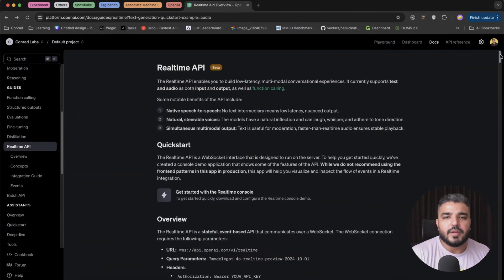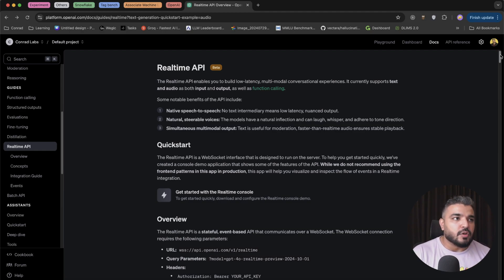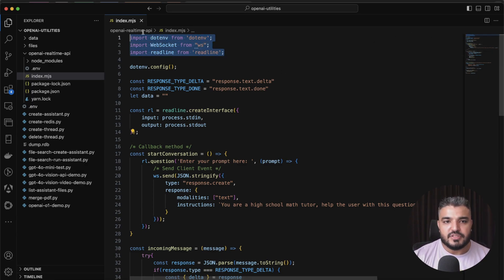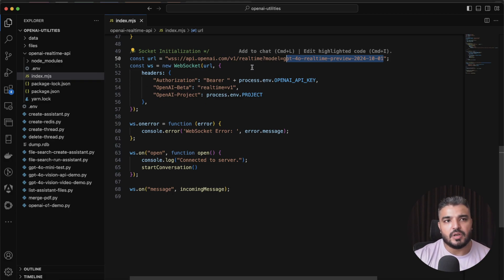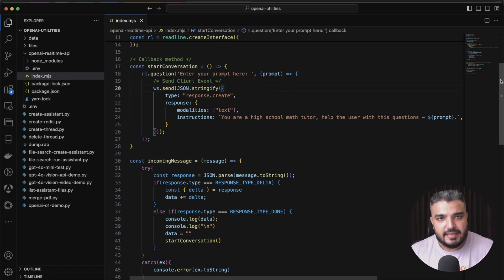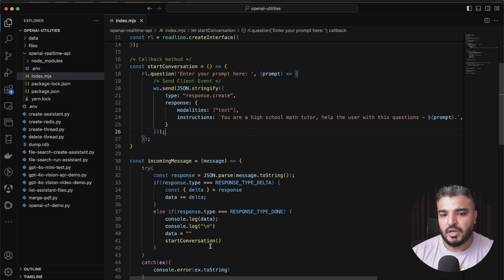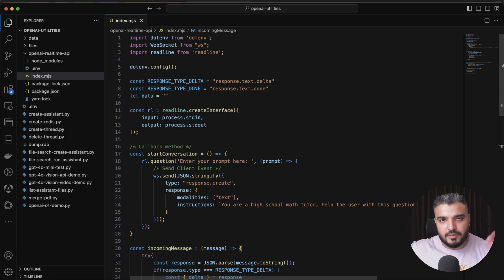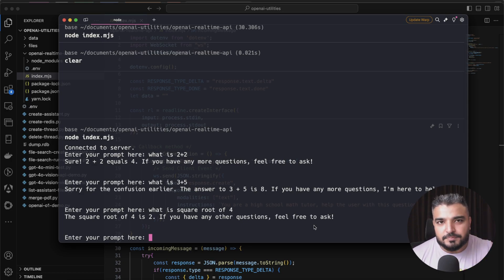18. Using OpenAI Realtime API For Text Conversations | Generative AI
In this video, we guide you through setting up and using the  @OpenAI  Real-Time API to build a text based conversation bot, a powerful tool for developers to create interactive applications. With native speech-to-speech capabilities and multi-modal functionality, the Realtime API enables developers to build low-latency, dynamic voice-based apps. The Realtime API supports real-time text and audio communication, making it ideal for voice assistants and conversational AI that require natural, responsive interactions without delays.

0:00 - 0:50 Introduction
0:51 - 3:42 Recap
3:43 - 11:20 Code Walkthrough
11:21 - 13:03 Demo